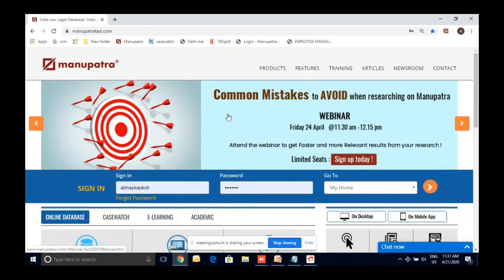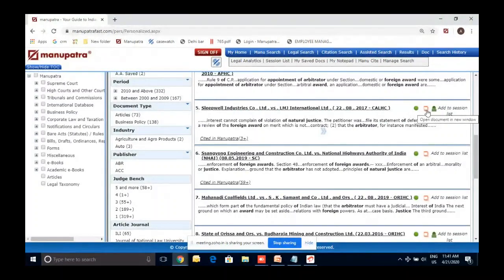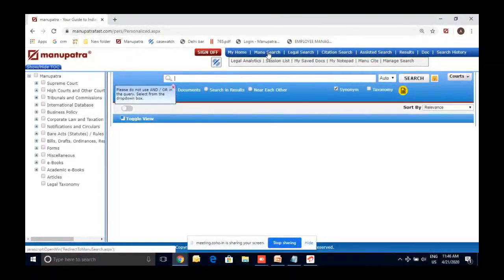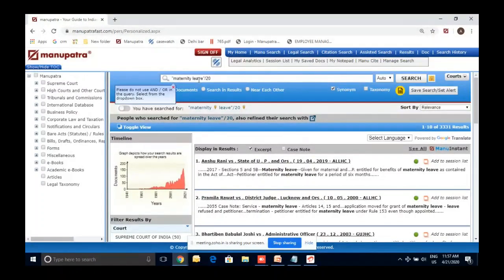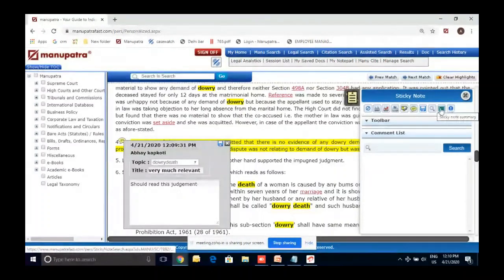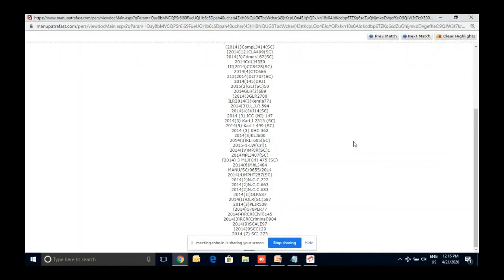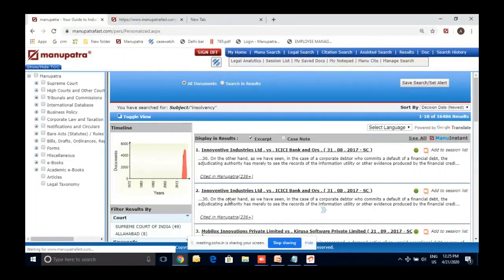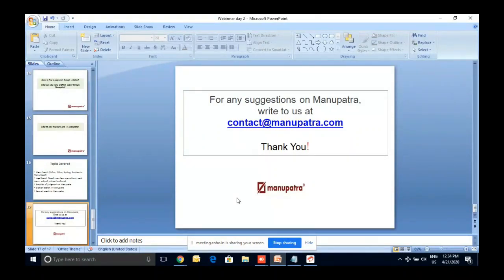Search on Manupatra & Finding the Relevant Judgment